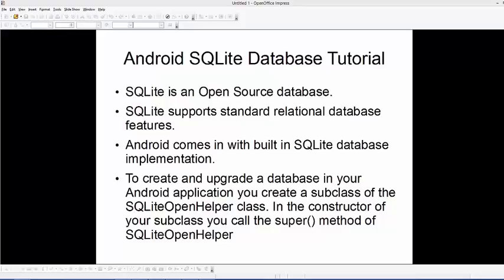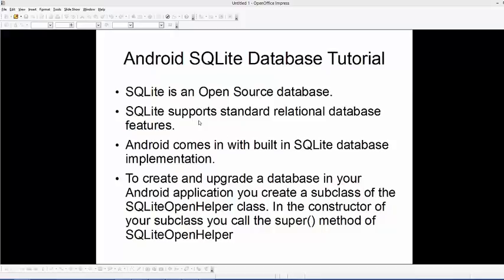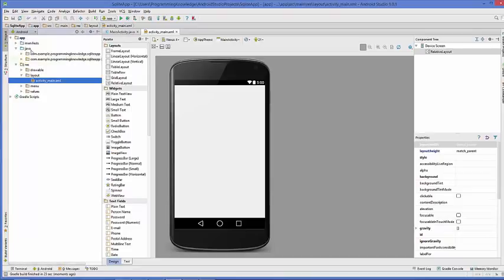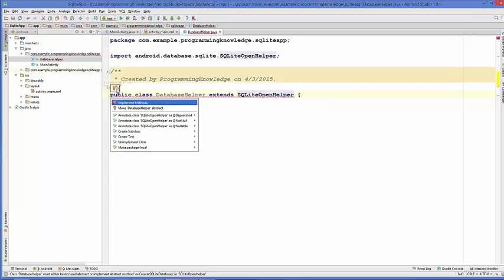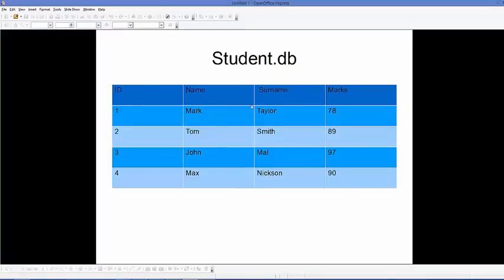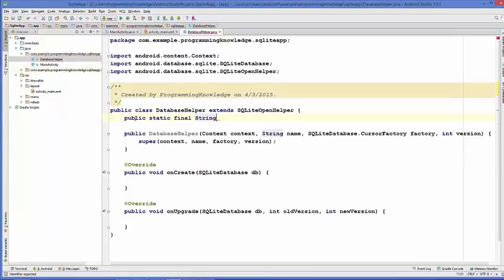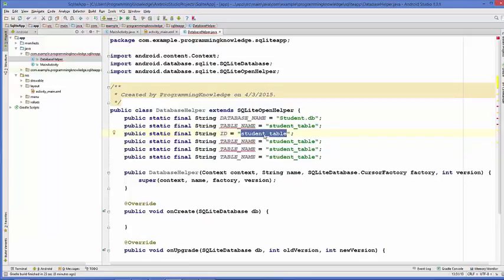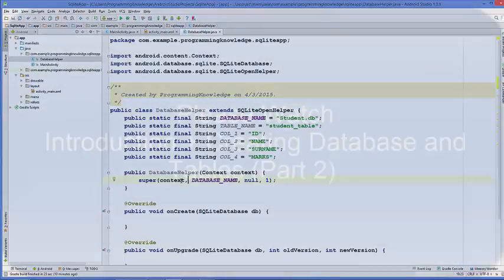Android SQLite Database Tutorial 1 # Introduction + Creating Database and Tables Part 1 YouTube